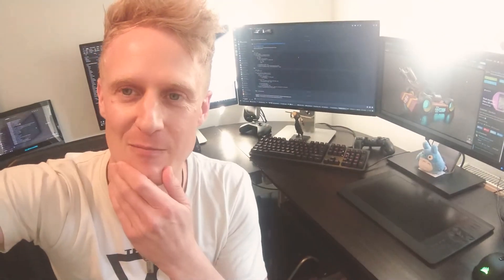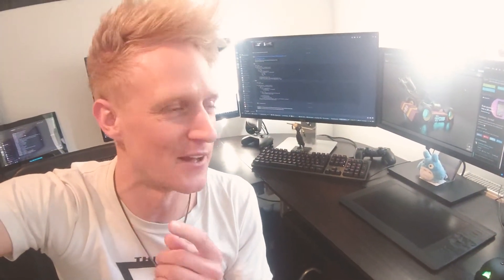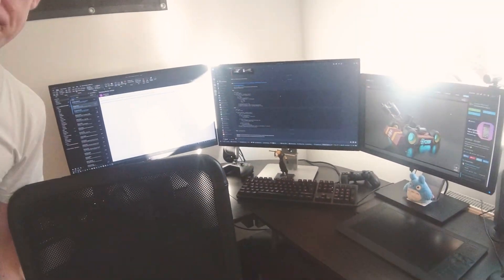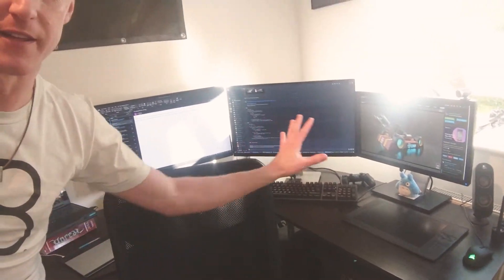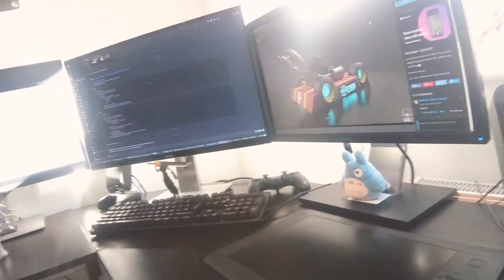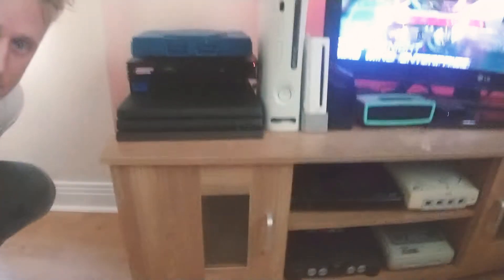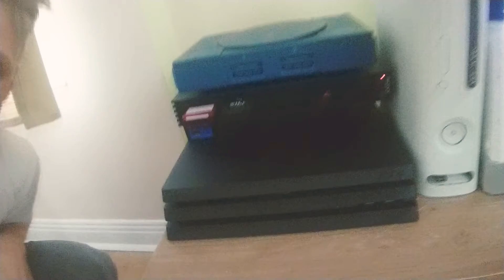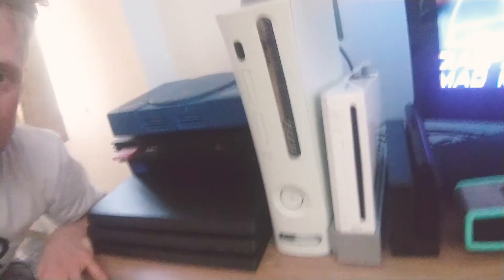Electric Square Games Dev Diary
Just a little insight into work from home with @electricsqgames